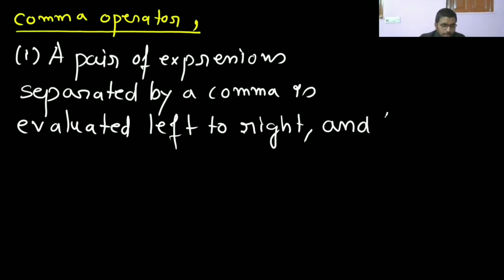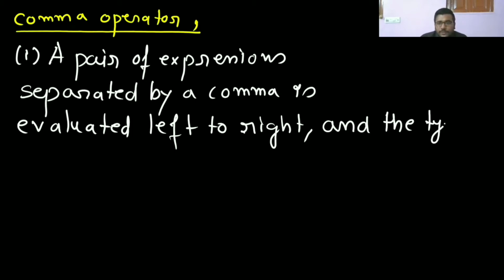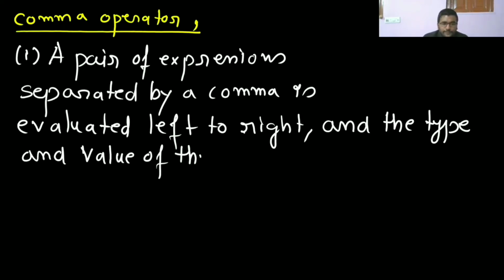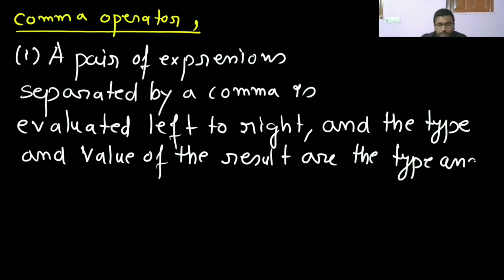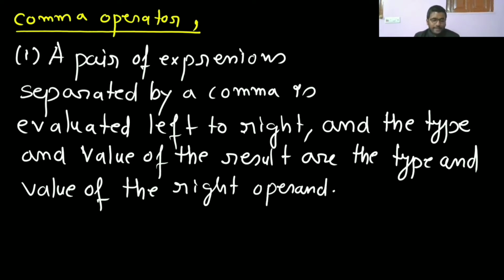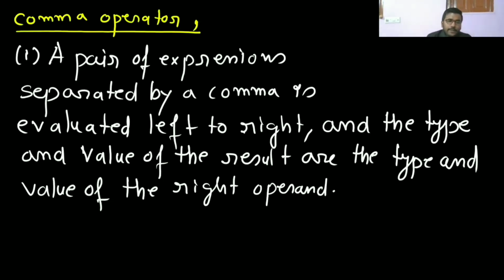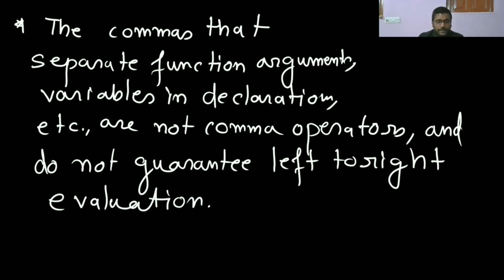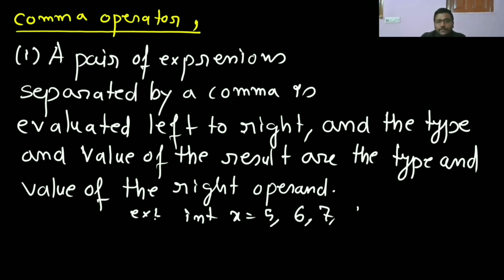26 Comma Operator in C Programming Language | How Comma operator works | type of comma operator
1) What is Comma Operator? Explained in Detail
2) In C Programming Language Comma act as Separator as well as Operator, Explained in Detail
3) How Comma operator works
4) type of comma operator

Timetable:-
0:52- What is Comma Operator? Explained in Detail
3:03- In C Programming Language Comma act as Separator as well as Operator, Explained in Detail